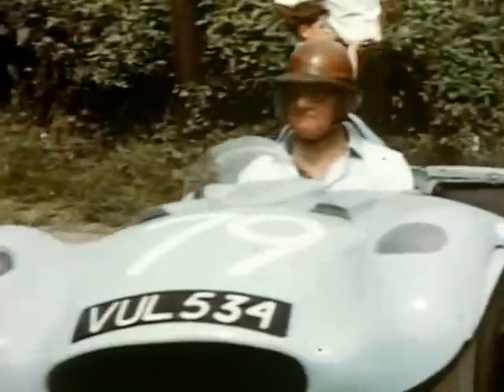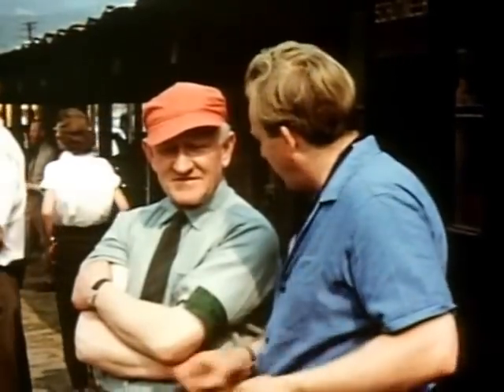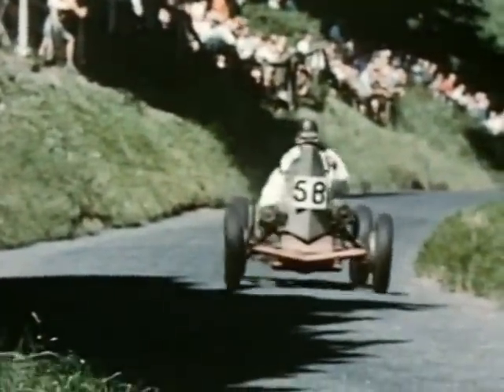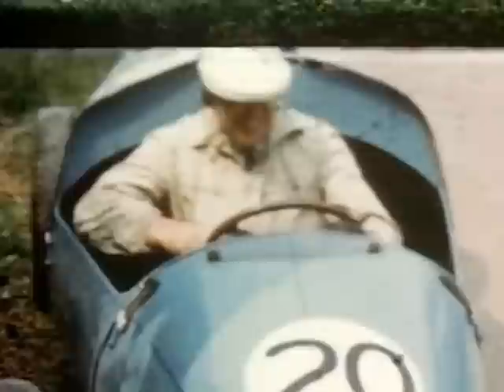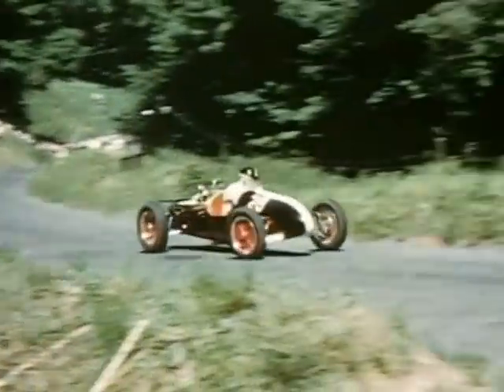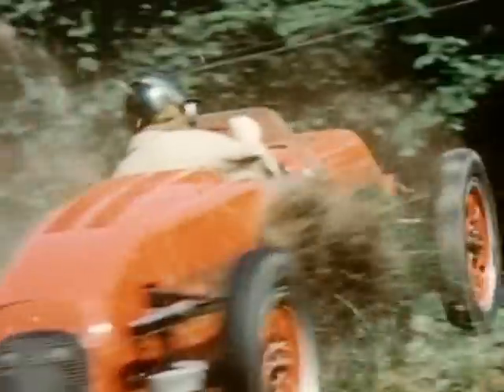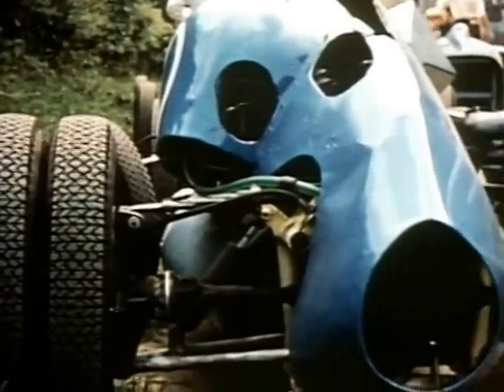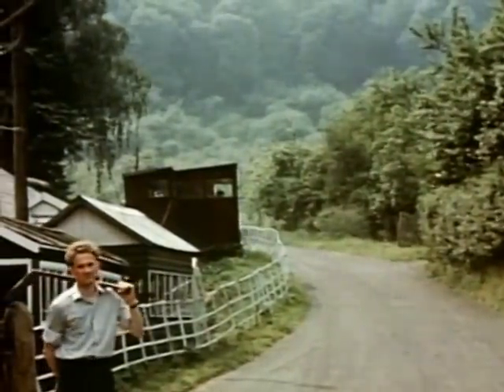1973 Shelsley Walsh VSCC Hill Climb another fantastic film by David Roscoe.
1973 Shelsley Walsh VSCC Hill Climb another fantastic film by David Roscoe
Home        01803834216